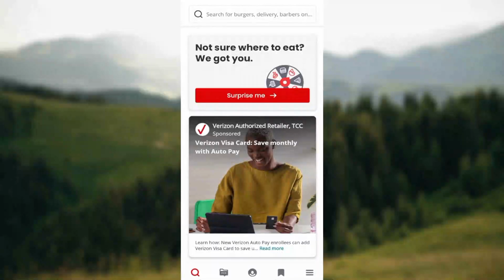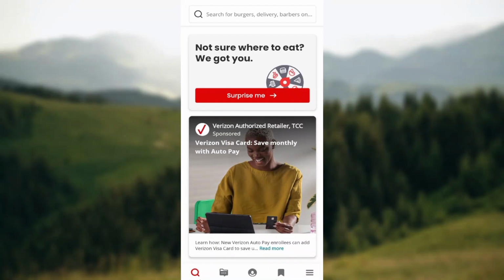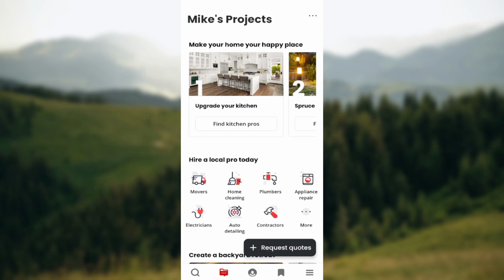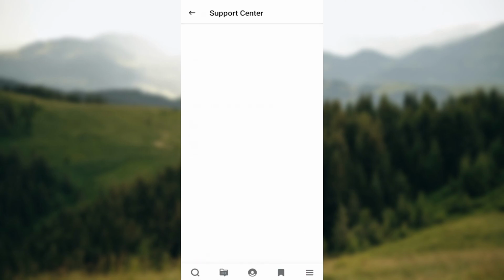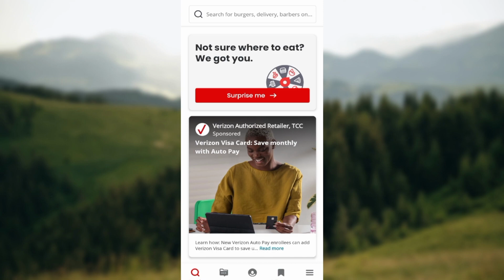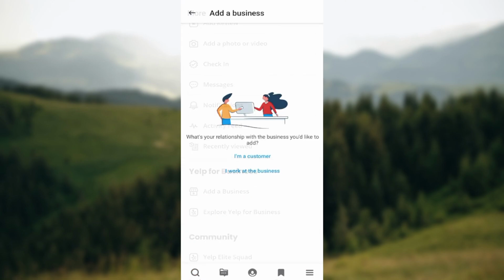How To Scrape Data on Yelp (Quick Tutorial)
In this video I will show you How To Scrape Data on Yelp. It would be good if you watch the video until the end so that you don't miss important steps.